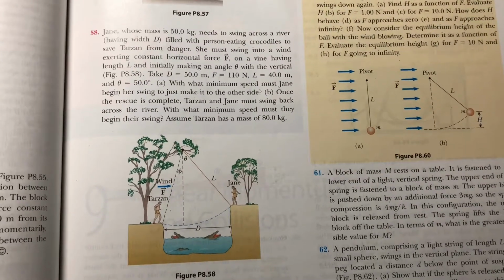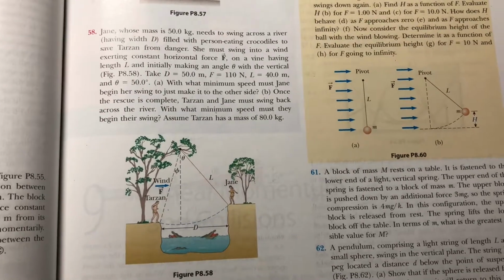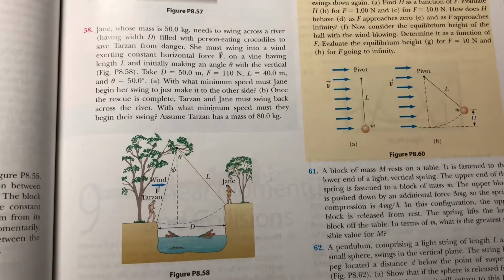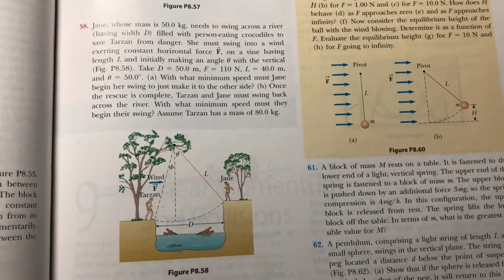Ch 8 #58 Physics C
James Chin
Greenberg
Period 2